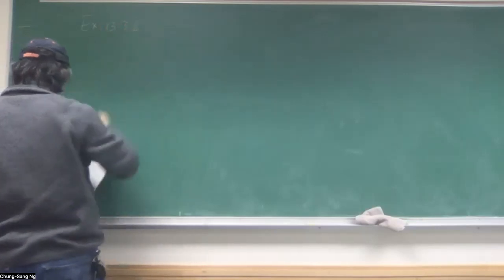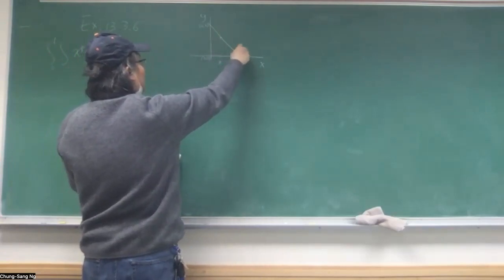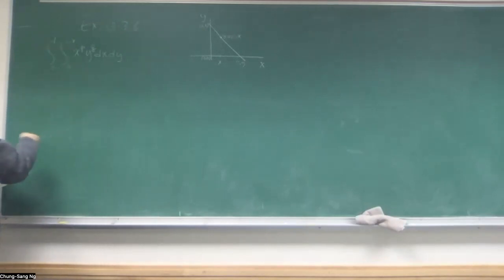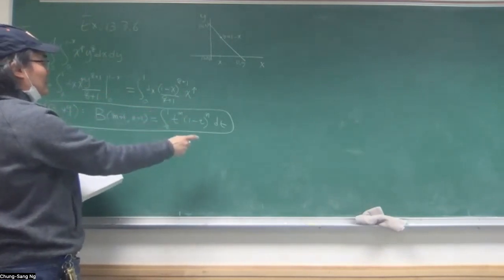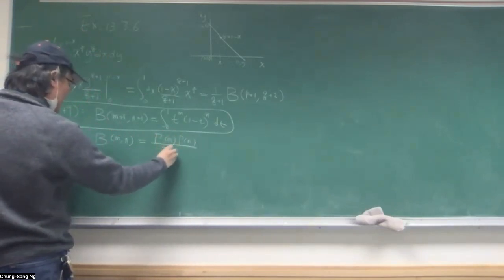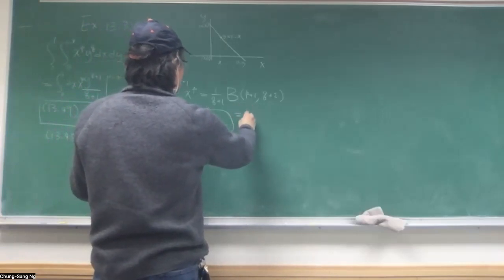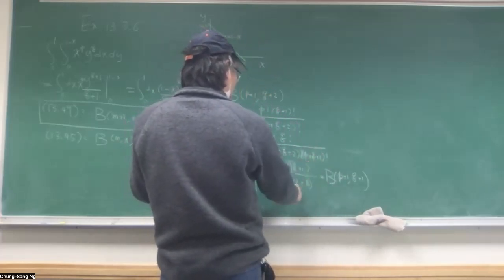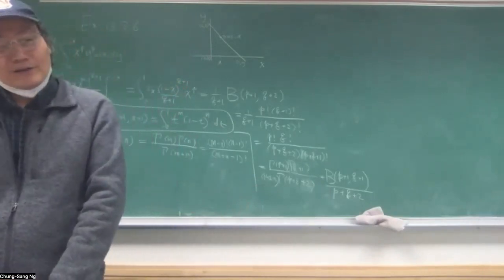Arfken Ex. 13.3.6 Dirichlet integral